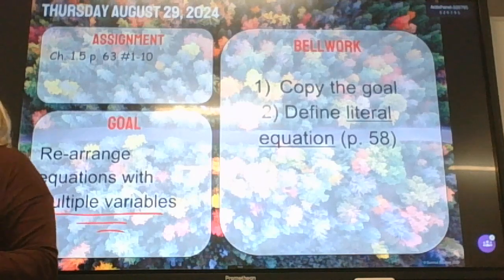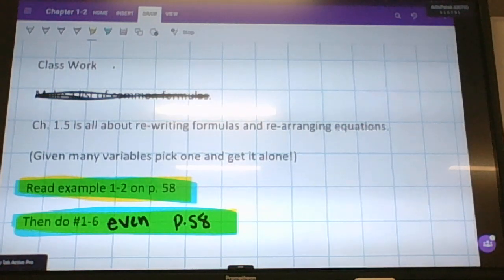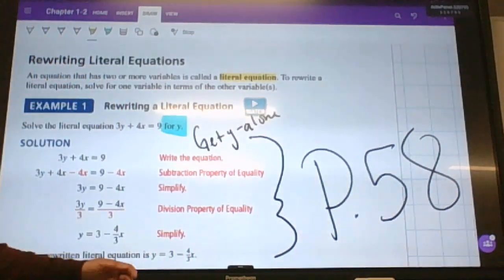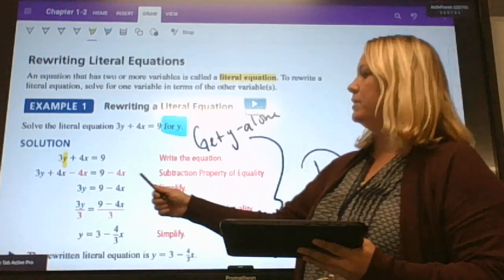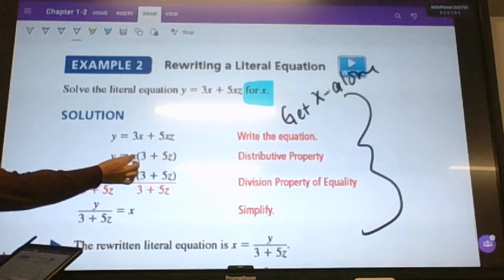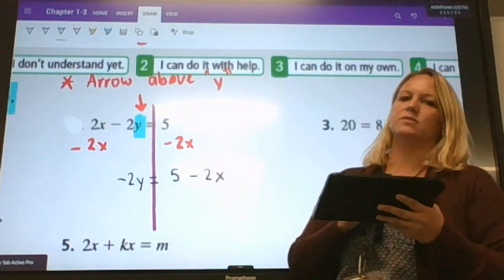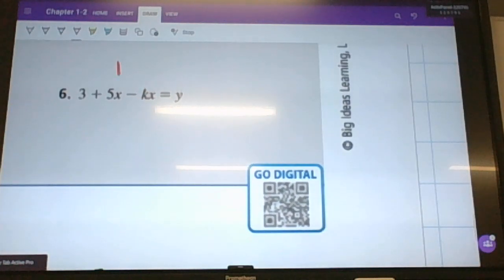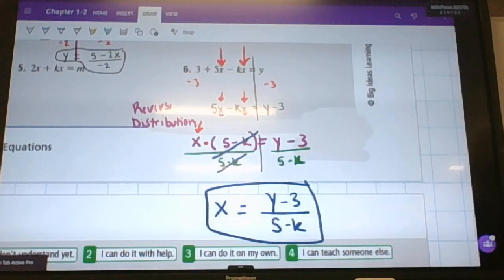Thursday PAM 1